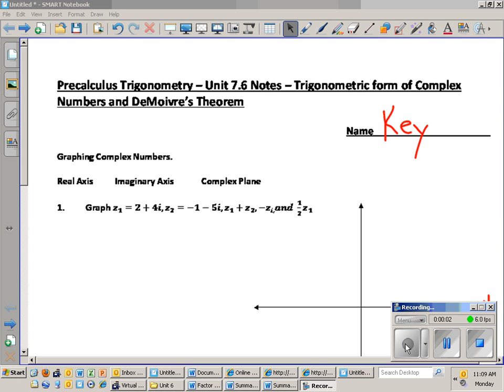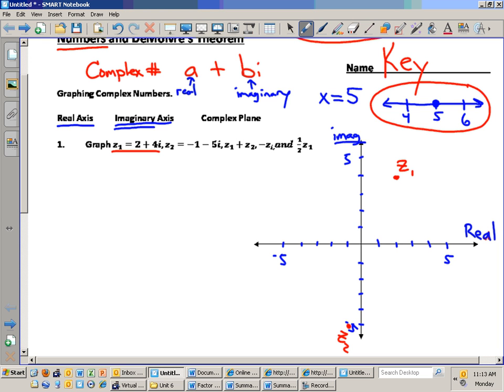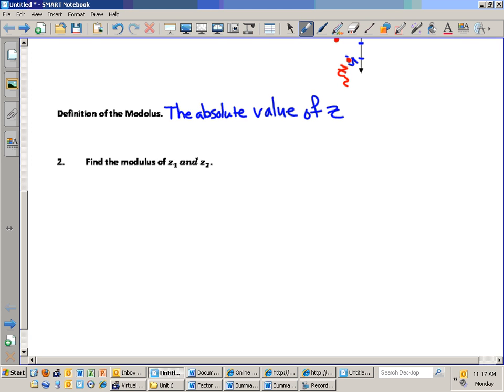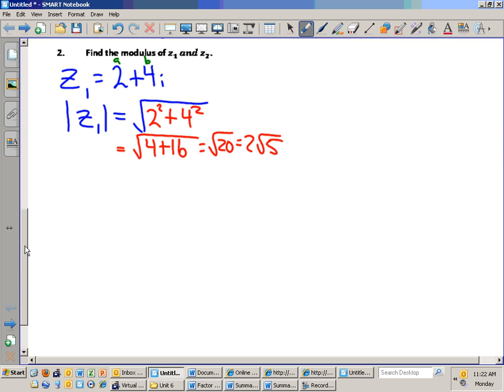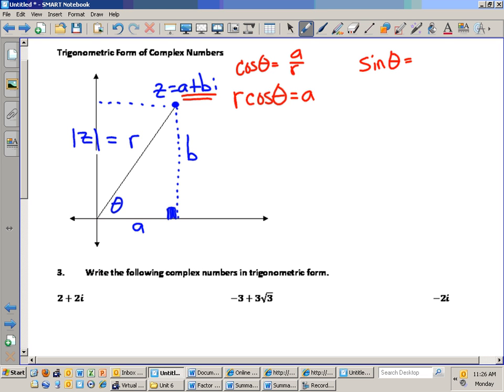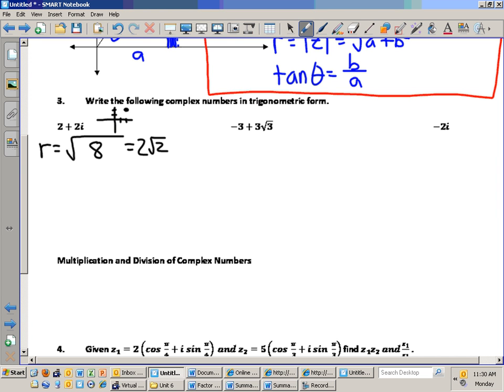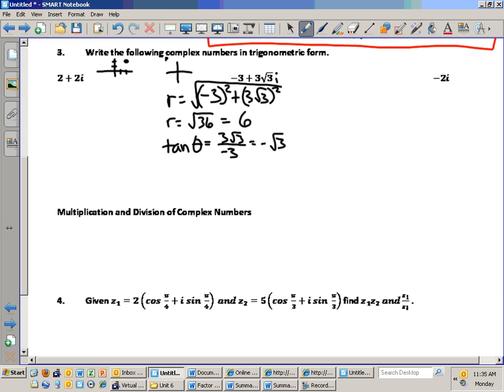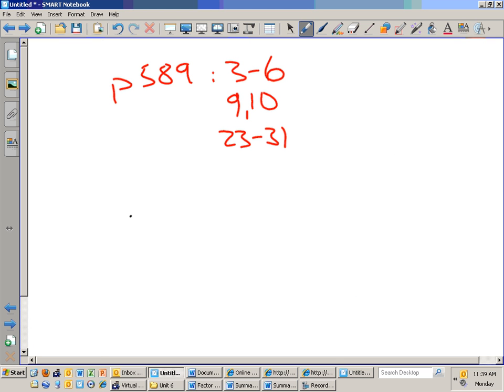Precalculus Trigonometry Unit 7.6 Trig form of complex numbers video.wmv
Precalculus Trigonometry Unit 7.6 Trig form of complex numbers video